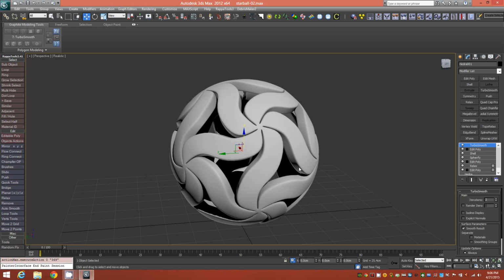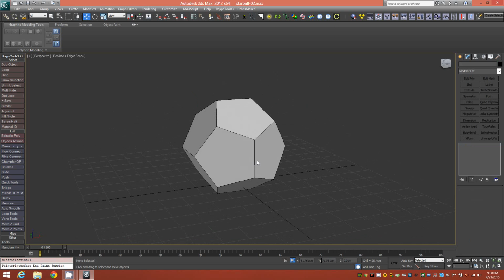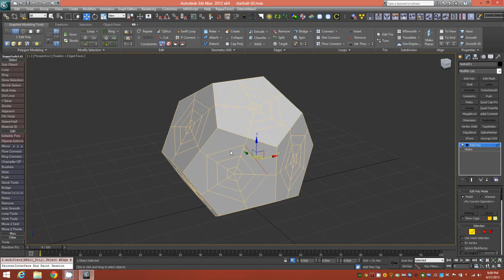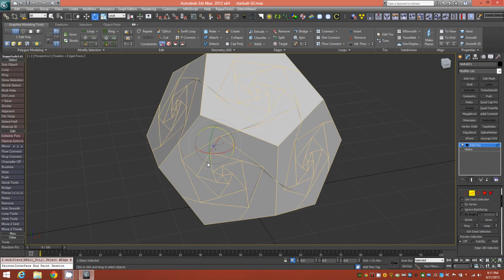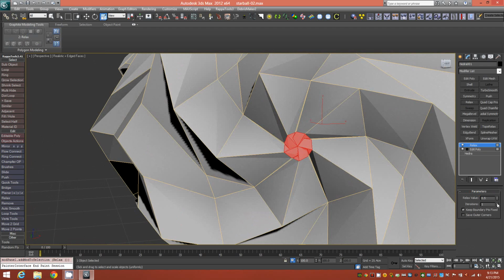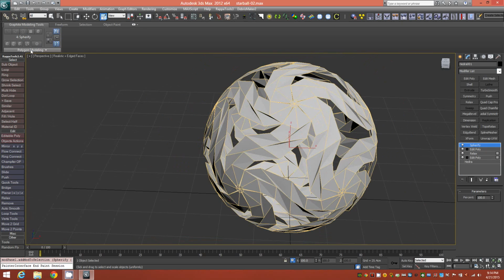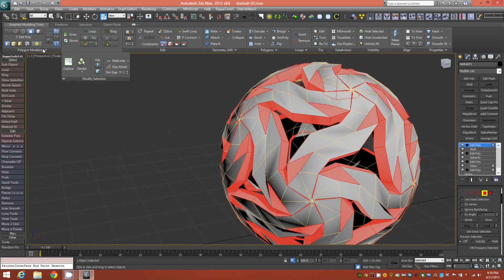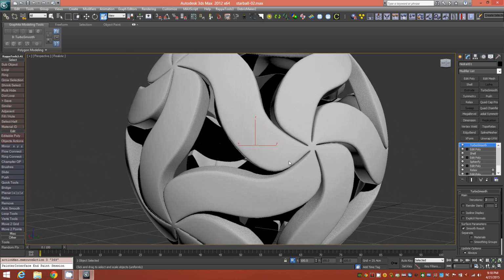3d Tutorial | Floral Star Ball Technique | 3dsmax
In this tutorial, I'll demonstrate an easy method to modeling a floral-style star ball, without any addons or plugins.  This is an addendum to my previous star ball tutorial,located at the following

Download this model as .stl file, or purchase a 3D Print in various materials

The workflow presented in this example is universal to most 3d modeling techniques, and could easily translate to any capable polygon modeling package; like Maya, Modo, or Blender.